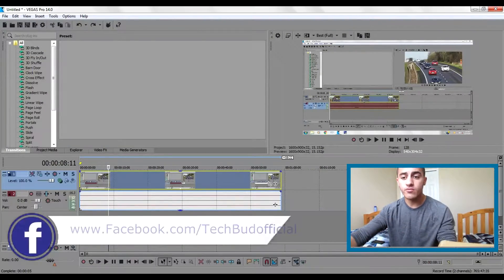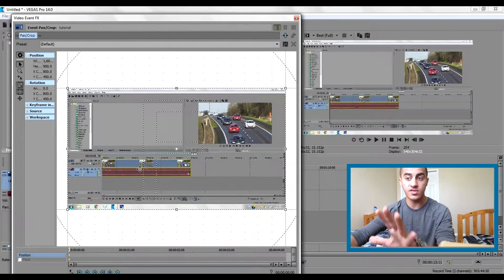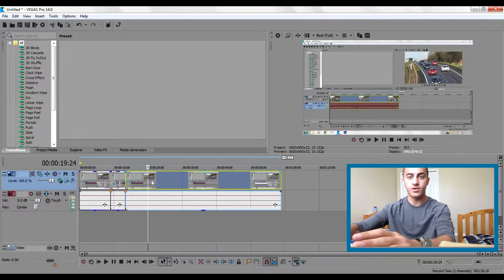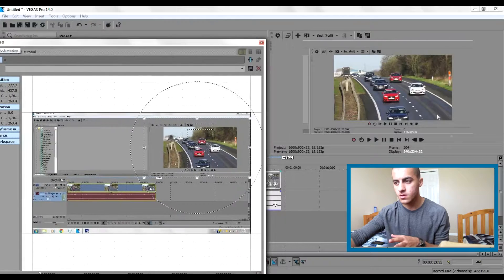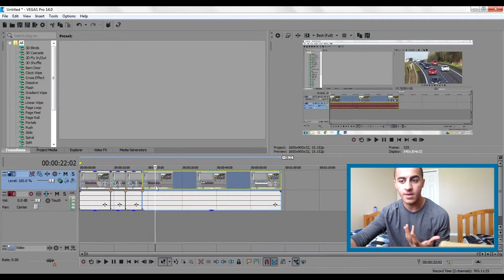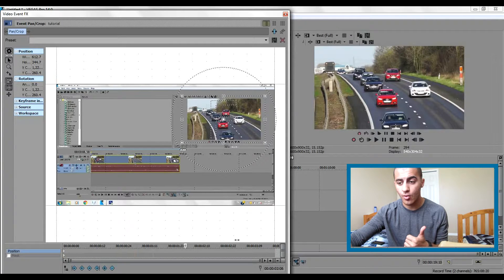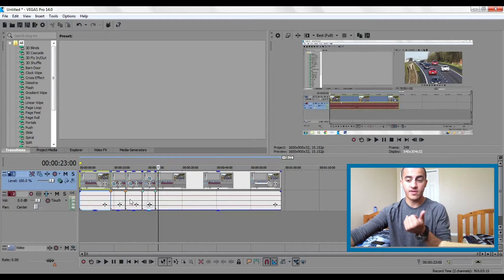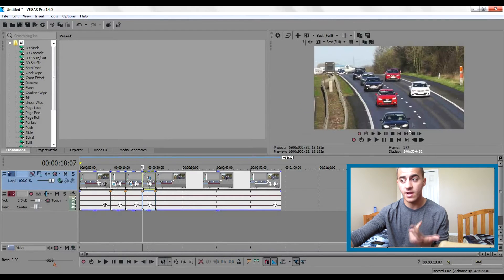Sony Vegas Pro 14: How To Zoom In And Out - Tutorial # 2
Sony Vegas Pro 14: How To Zoom In And Out  with a simple trick. This an easy tutorial that you can learn and will help your content and videos look a lot more professional.